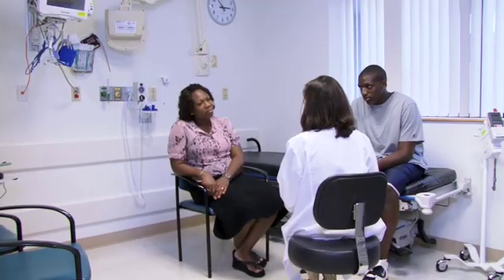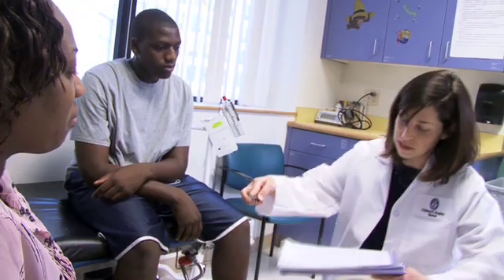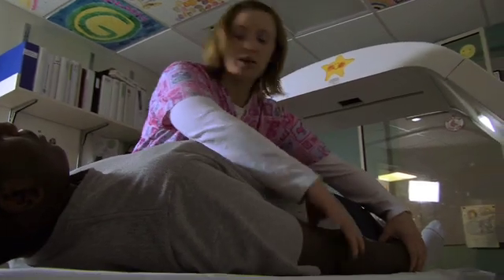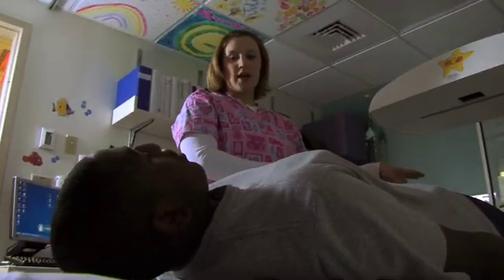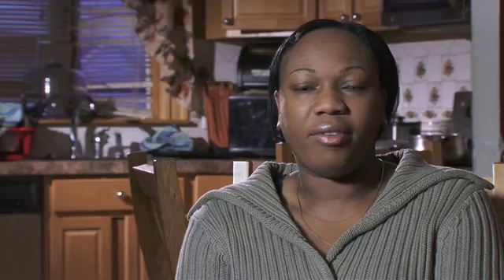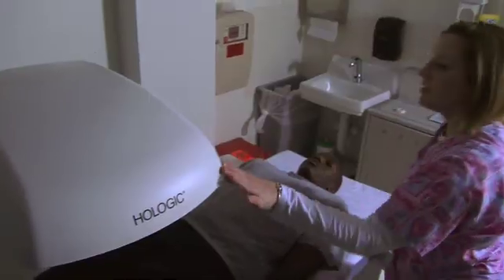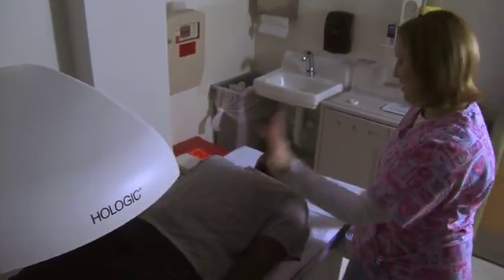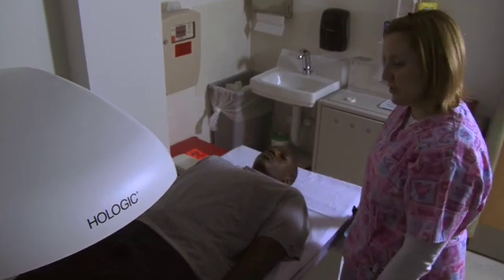Crohns Disease Module 10: Research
Learn about research currently focusing on abnormalities in the immune system, bacteria in the intestine, and genetics. This module will also address how you can help with research to find better ways to treat Crohns, how this will this help develop better medications, and what this research will provide.

Featuring: Paul A. Rufo, MD, MMSc, Pediatric Gastroenterologist; and Richard Grand, MD, Director, General Clinical Research Center.